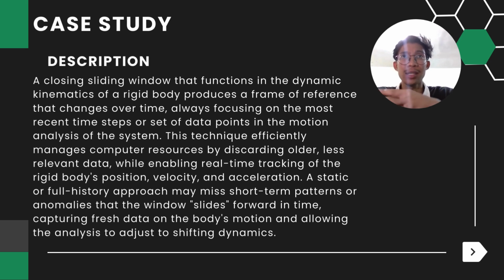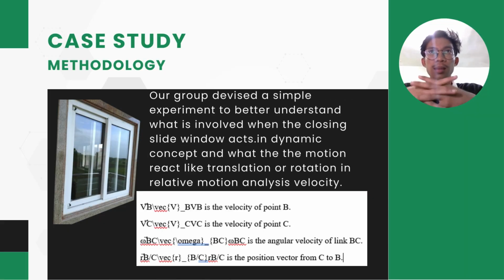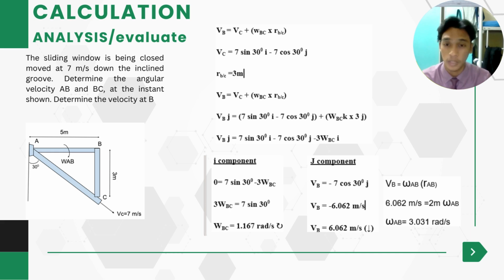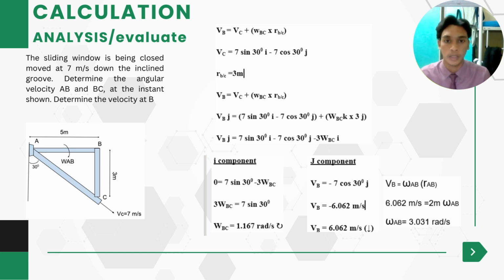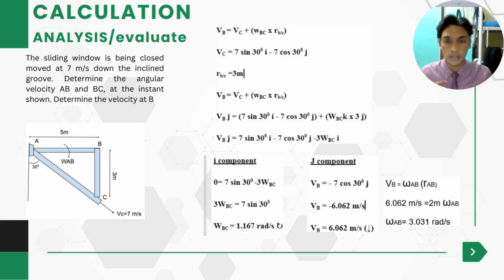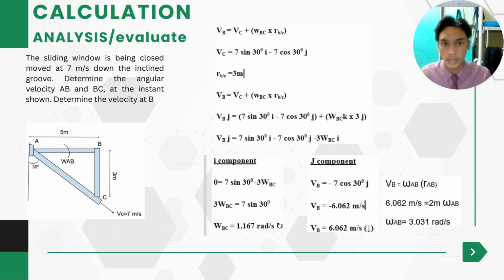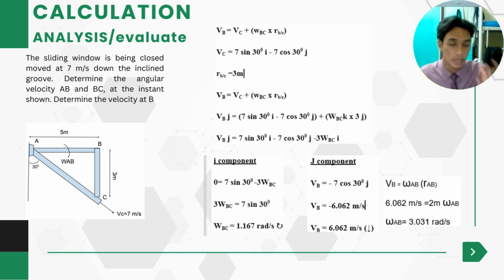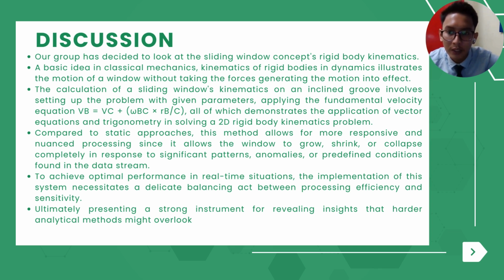CASE STUDY dynamic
moga fullmark